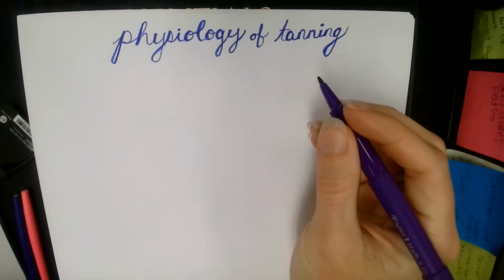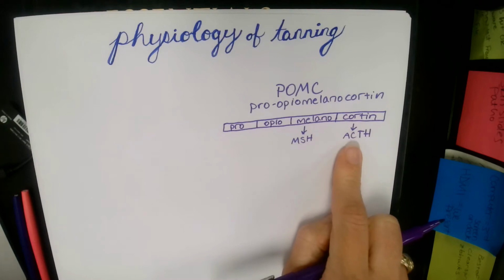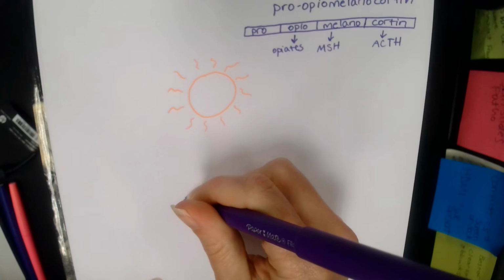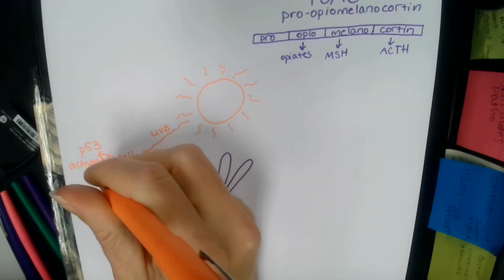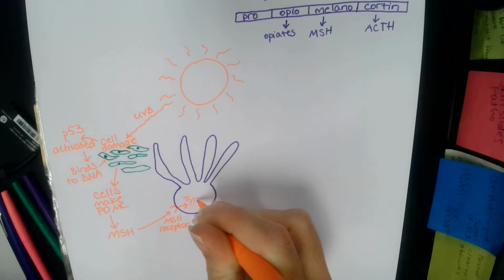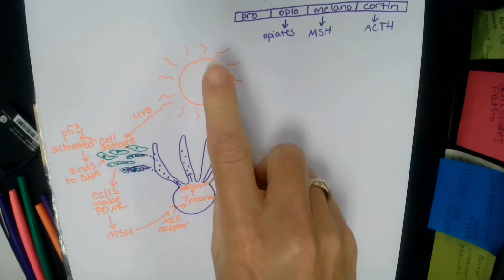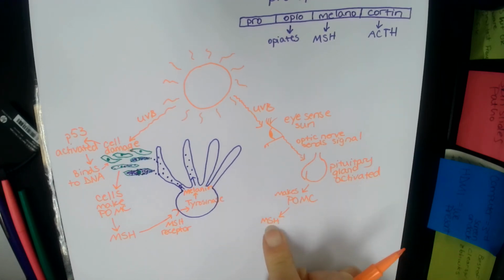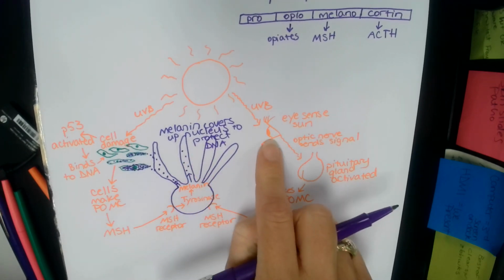Physiology of Tanning